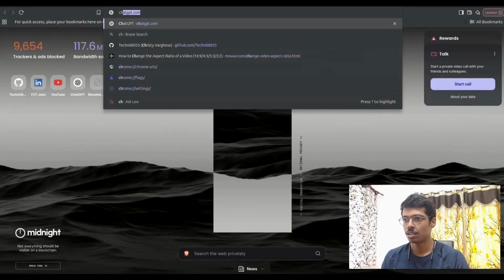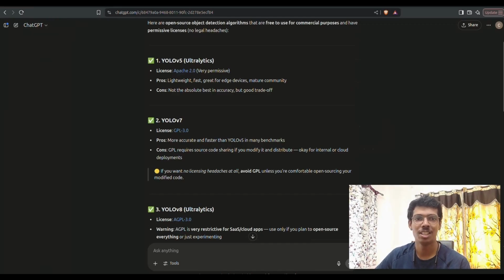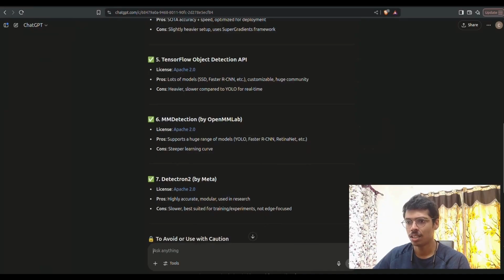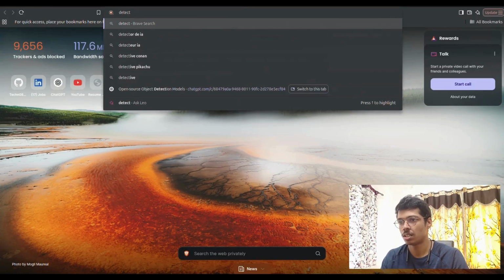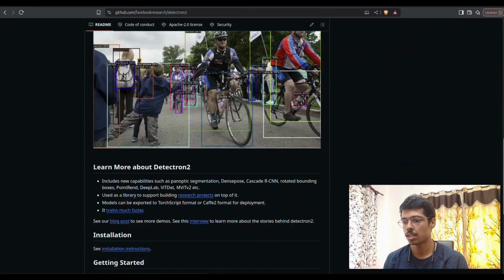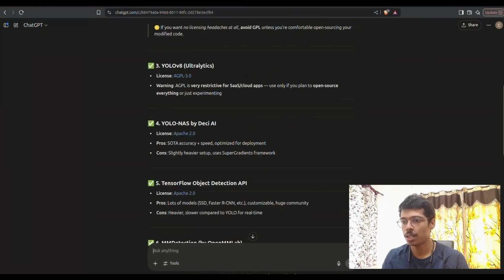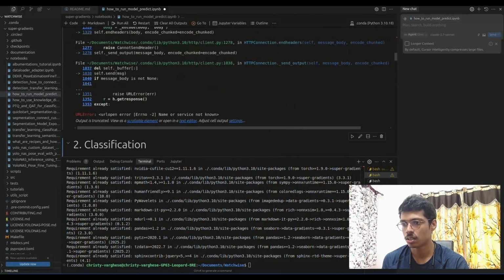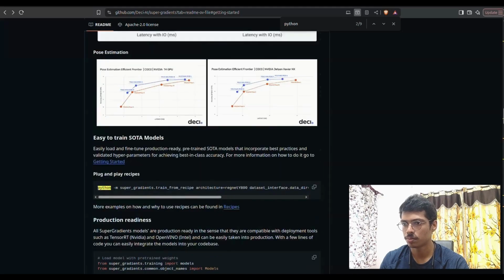Tried YOLO-NAS for CCTV AI… and It Broke! 😓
I spent the day exploring object detection algorithms for my AI-powered CCTV project, and finally decided to go with YOLO-NAS — the newer, faster, smarter YOLO. But of course, nothing ever goes smoothly... the model weights refused to download due to network issues. Classic Fumbling Forward moment.

This video is part of my ongoing journey where I’m building a smart CCTV system that logs events using YOLO and explains them using a large language model. I'm figuring things out as I go — if you're into AI, CV, or just watching someone learn in public, you’re in the right place.